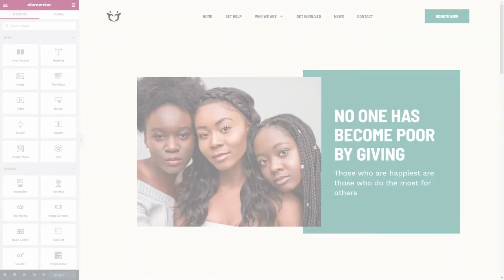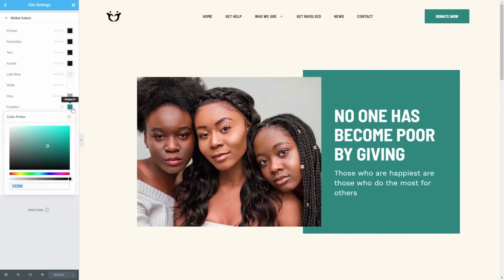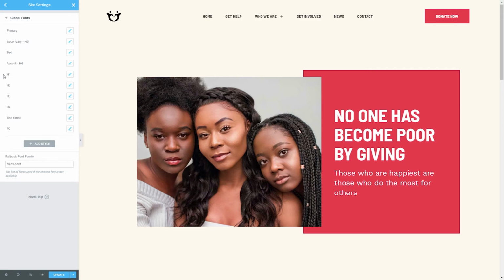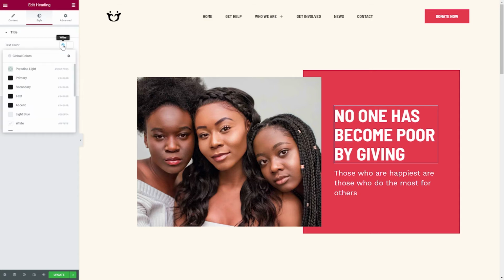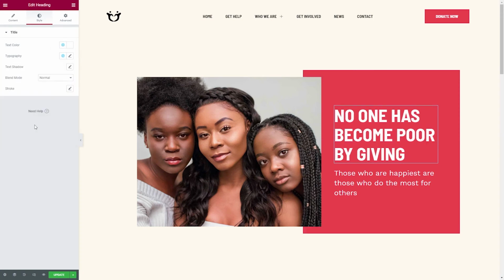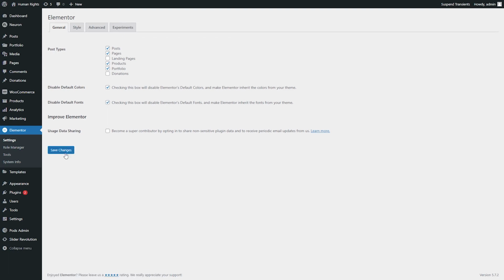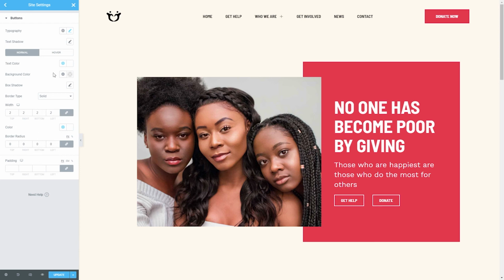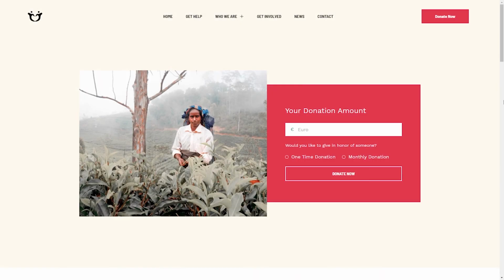How to Set Global Fonts and Colors with Neuron Builder on your WordPress website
Create your design system and use it across your entire website to maintain consistency and coherence. Use your brand's personality so all pages to breath the same design. Here to help you are the global fonts and colors that you can assign to any element on your page. If you wish to edit or change a color or typography style the change will simultaneously be applied to all elements that they were assigned to. This will increase your work efficiency and design flow.

In this tutorial you will learn how to set global fonts and colors in Neuron Builder and the following:
00:00 - Introduction
00:48 - How to set Global Colors and Global Fonts
02:52 - How to assign Global Fonts and Colors to your design
04:22 - How to use the Theme Style to assign the default design of elements
05:55 - Test the Theme Style